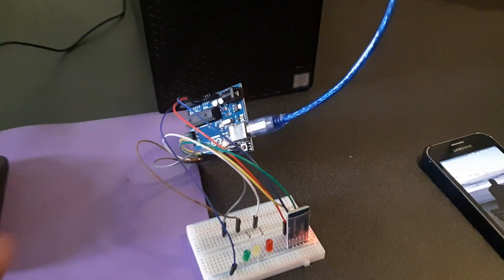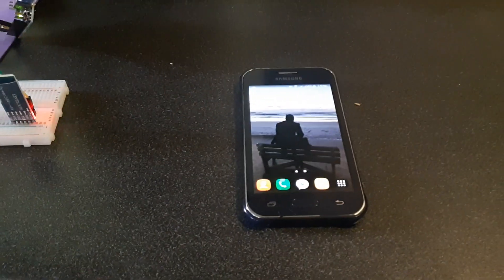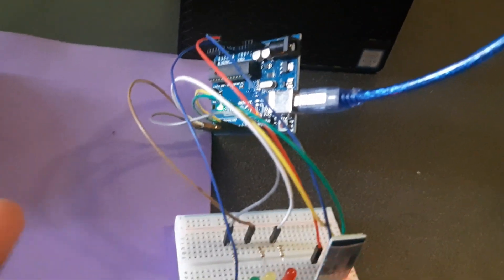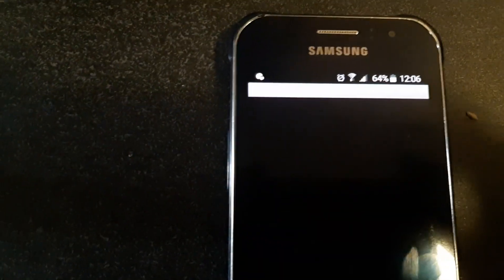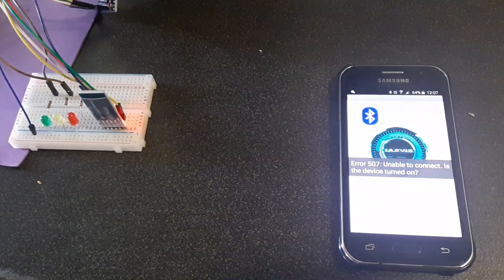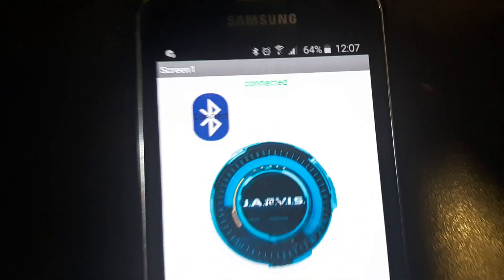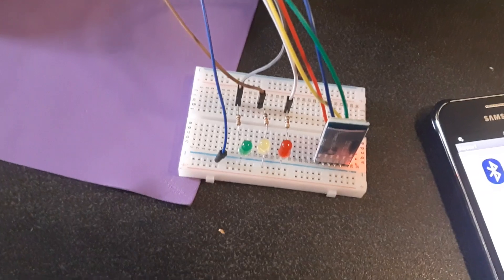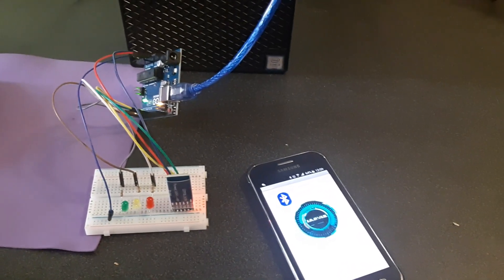Jarvis Android App with Arduino Uno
Jarvis android, I used it to send command to the Arduino uno